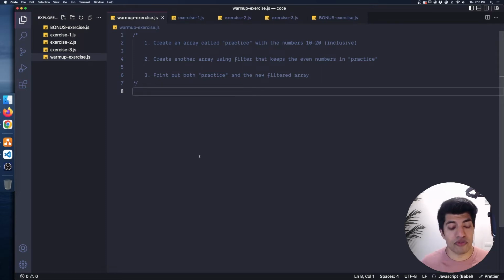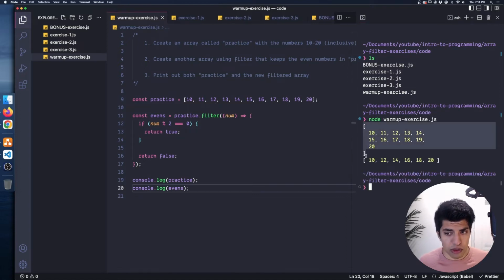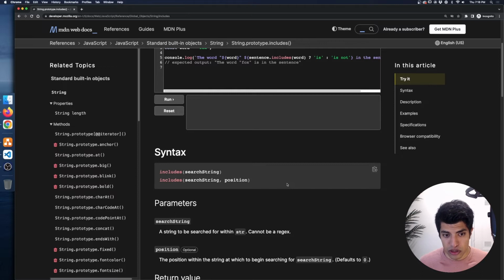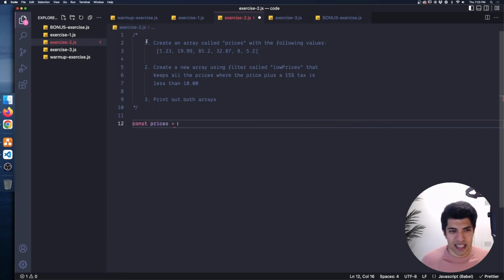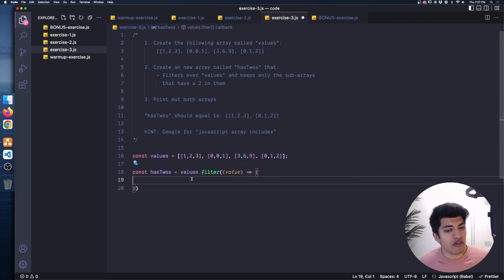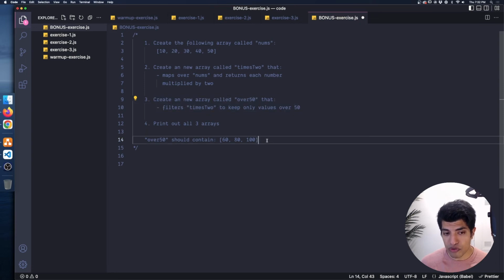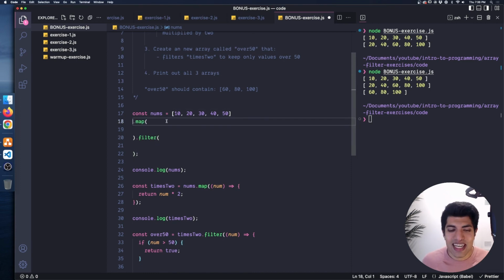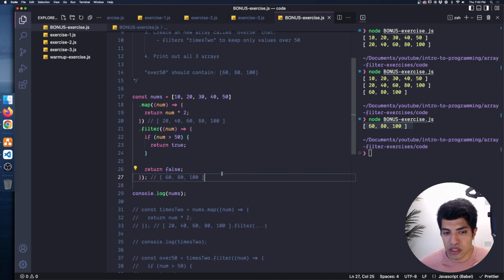Exercises: Array Filter - Javascript In Depth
We go through several practice exercises on arrays and filtering over arrays with Array.filter() in Javascript.

Chapters:
00:00 Introduction
00:12 Warmup Exercise
04:55 Exercise 1
12:01 Exercise 2
15:57 Exercise 3
20:50 BONUS Exercise
30:40 Next Steps